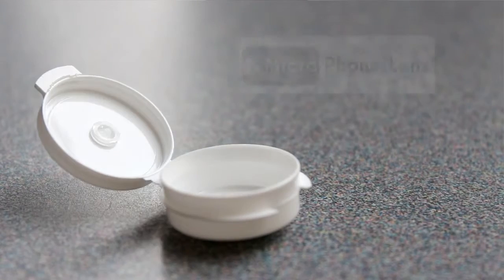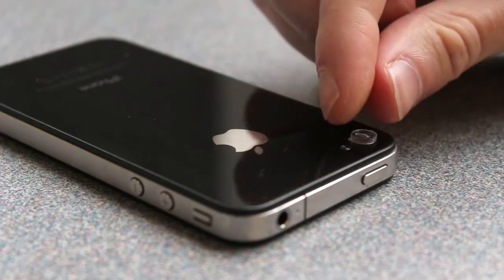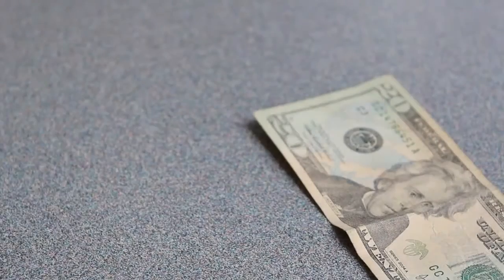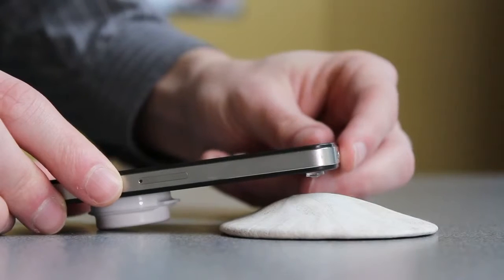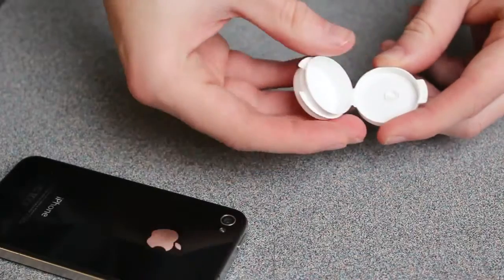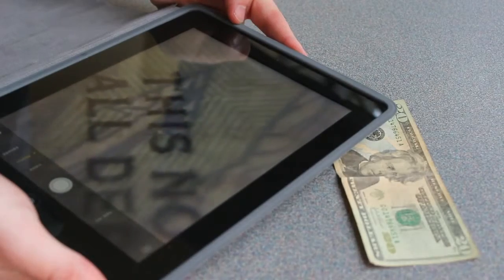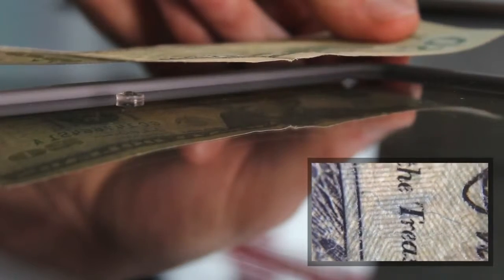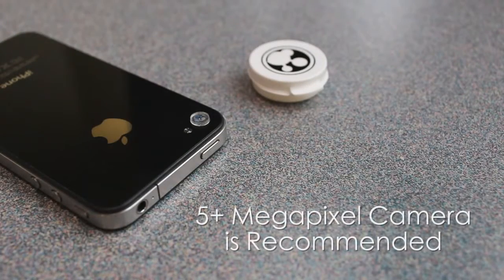Micro Phone Lens - Tanıtım, uygulama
- Cep telefonunuzu, tabletinizi mikroskopa dönüştürür

- 15X yakınlaştırma

- 60X yakınlaştırma ( Telefon zoom özelliği ile )

- Yıkanabilir ; Kirlendiğinde biraz su yardımı ile temeizleyebilirsiniz.

- Telefona takmak için herhangi bir yardımcı kullanmaz ( Yapıştırıcı vb. )

- 5MP kamerası olan tüm akıllı cihazlarla kullanılabilir.